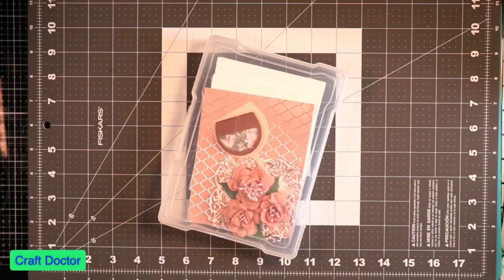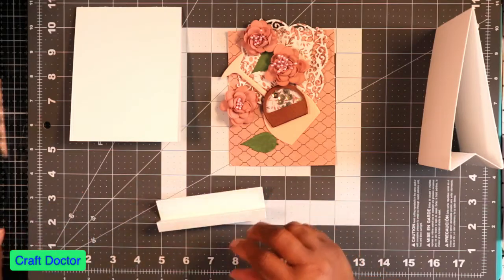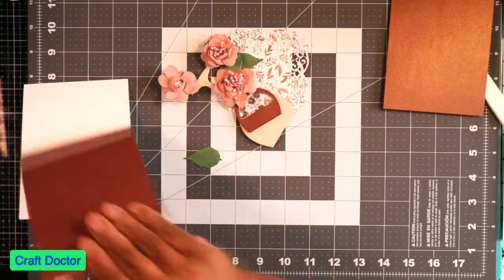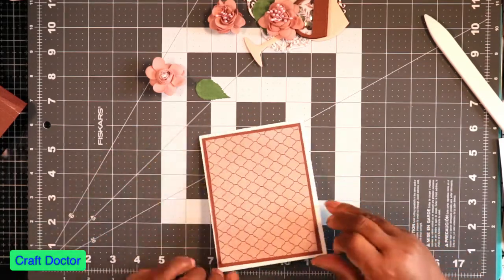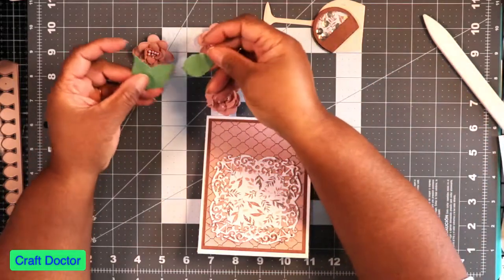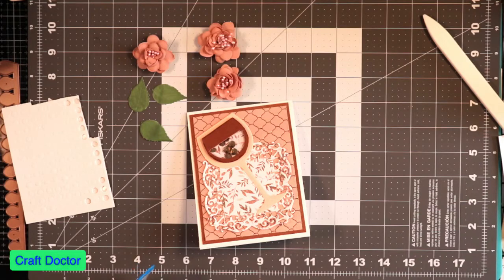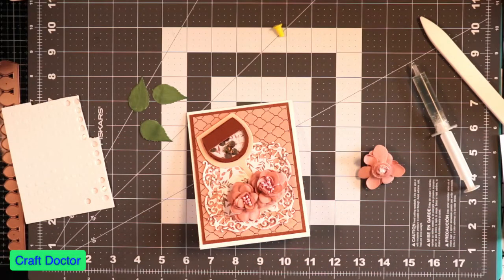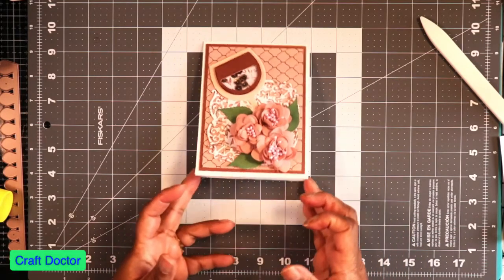Crafters Companion Rosegold Collection Crafty Videos #338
NEW STORE LAUNCH: SHOPIFY CUTTING EDGE PAPER CRAFTS JAN 2021